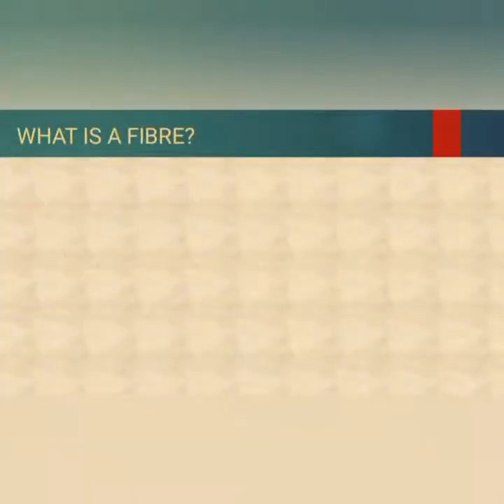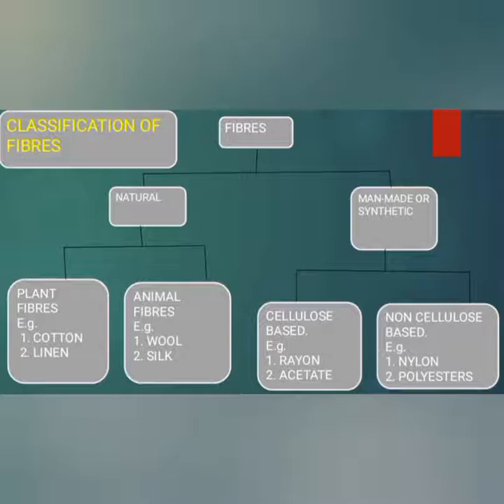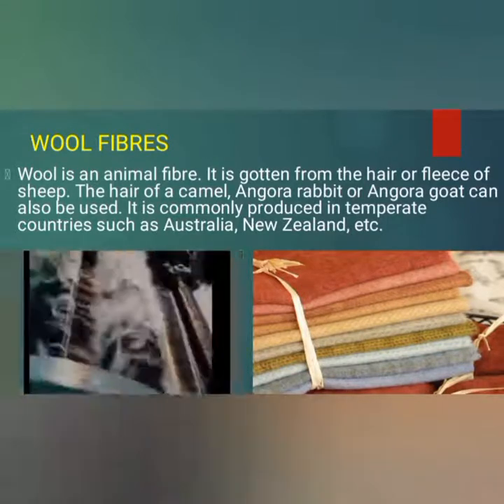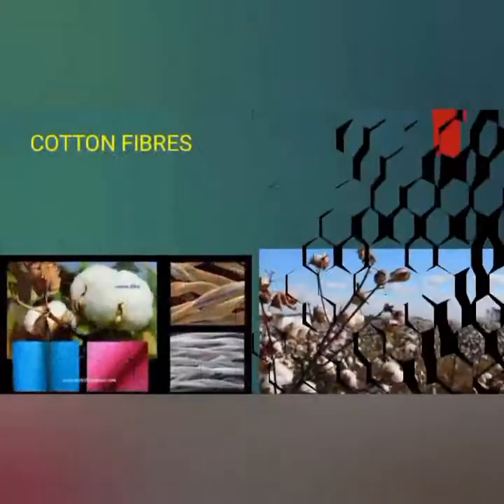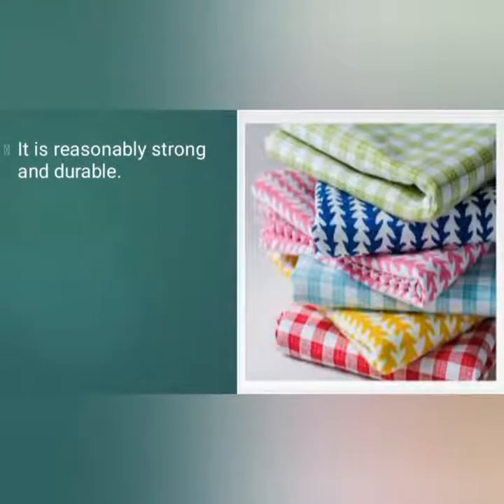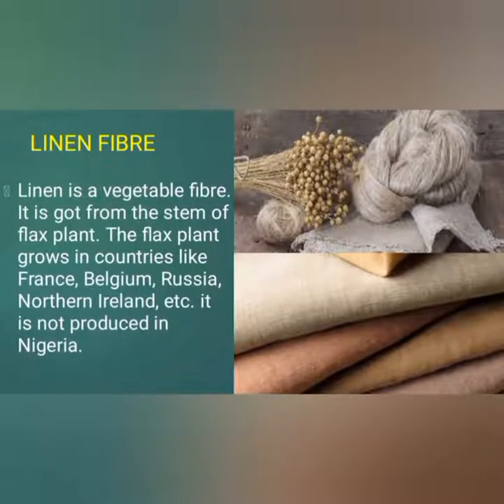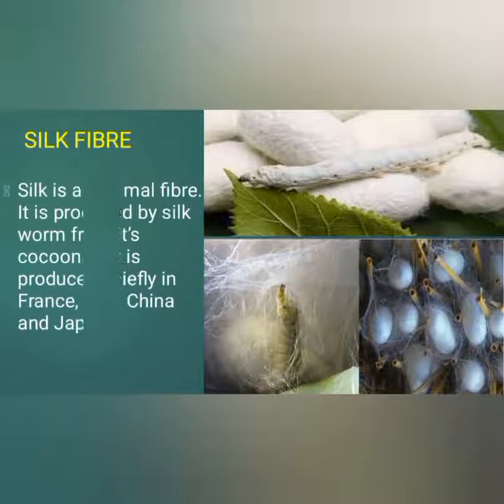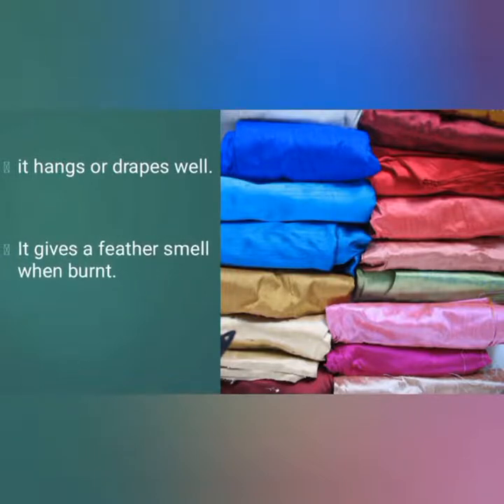CLASSES AND PROPERTIES OF FIBRES